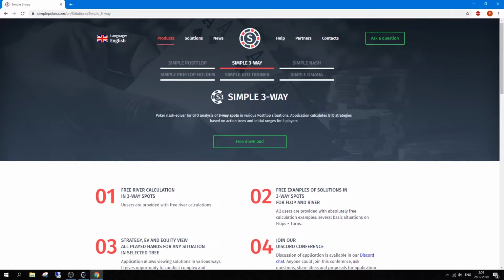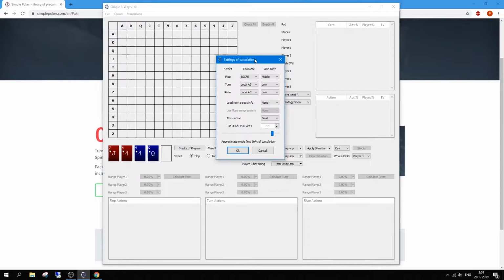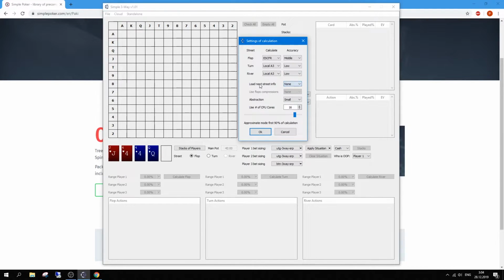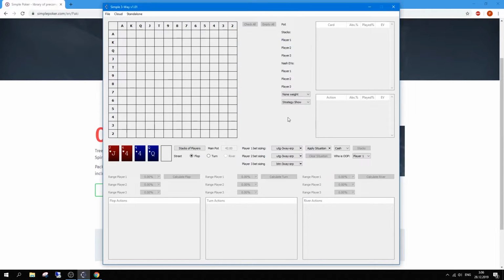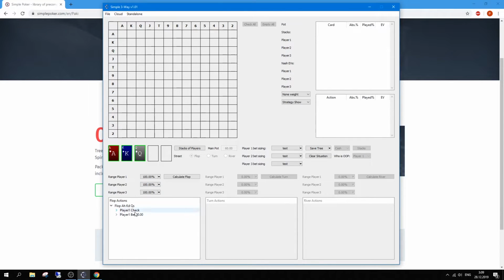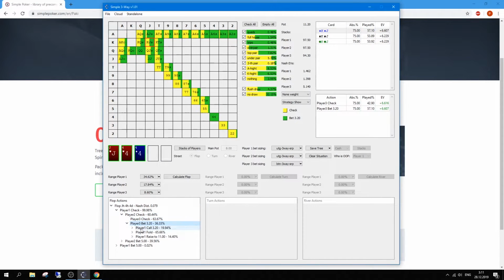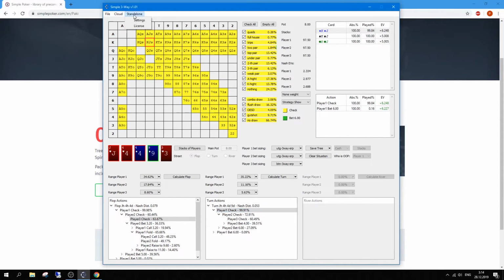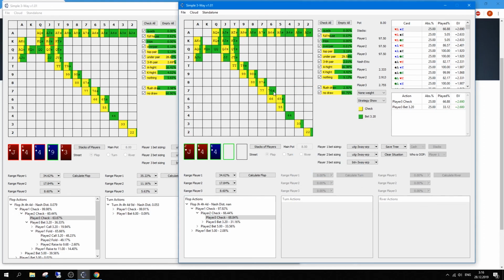Simple 3-Way - fast and accurate 3-way Postflop Solver without abstractions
You can also find other solvers and useful poker software